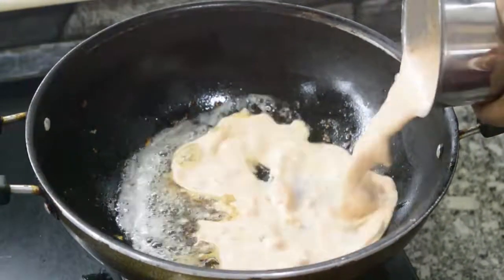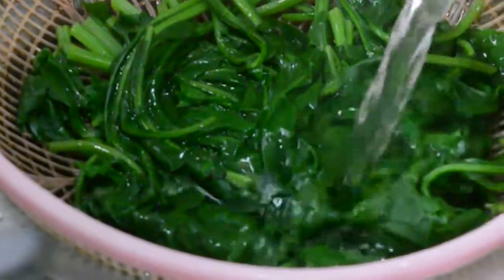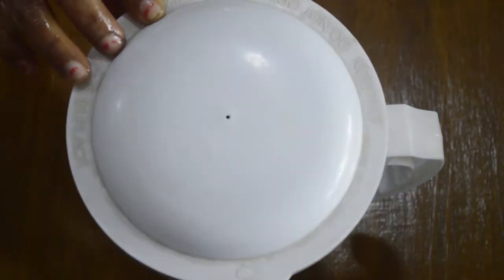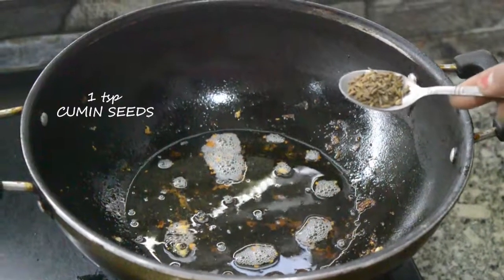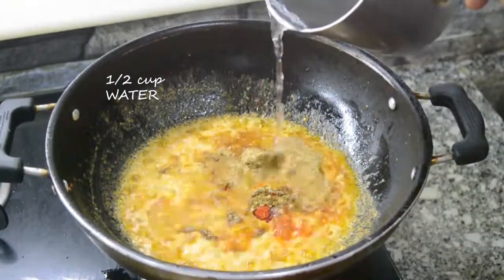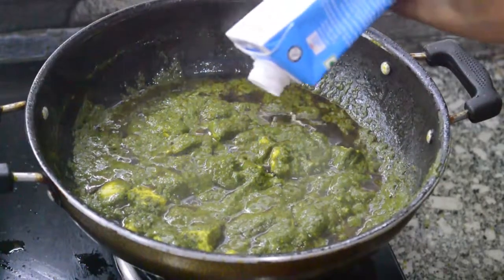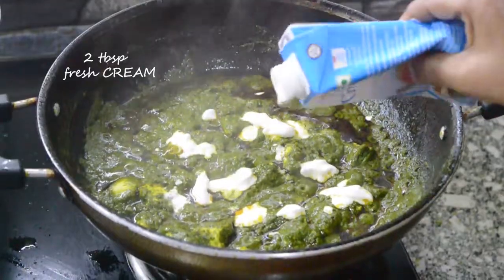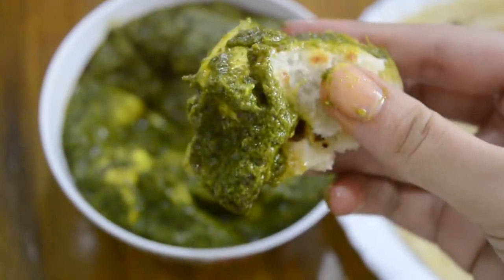PALAK PANEER RECIPE | Divine Dine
Cook yummy , eat delicious and stay healthy.
Happy Cooking.